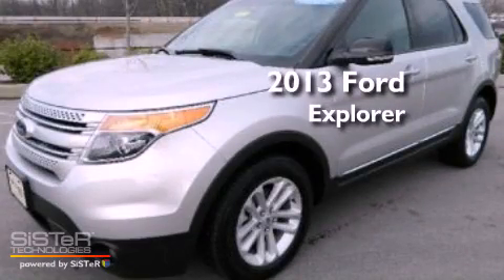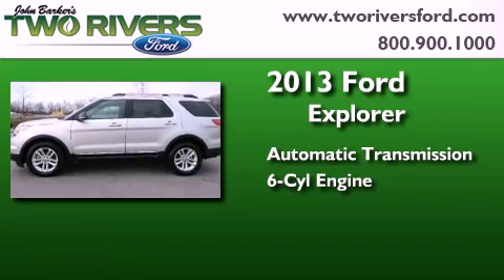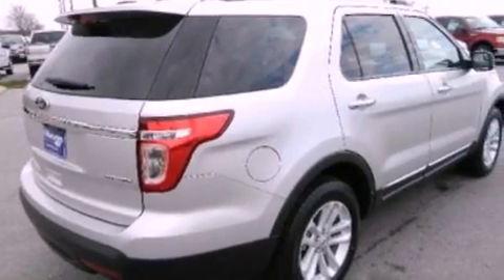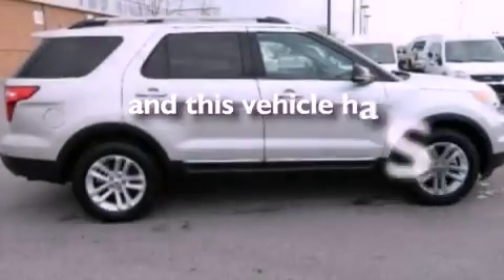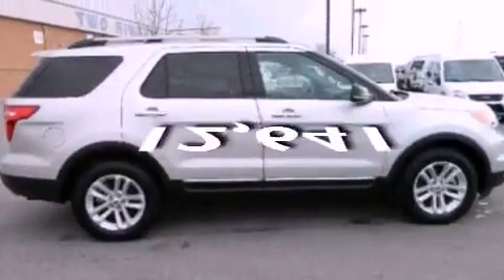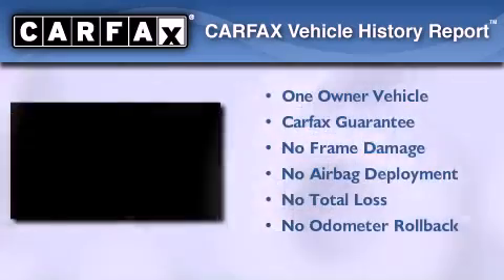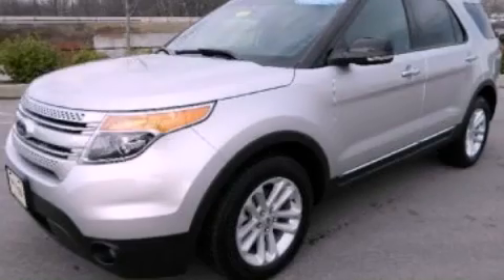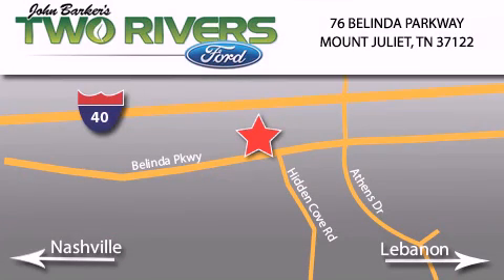2013 Ford Explorer Mount Juliet TN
Year : 2013
 Make : Ford
 Model : Explorer
 Engine : 3.5L V6 24V MPFI DOHC Flexible Fuel
 Trans . : 6-Speed Automatic
 Exterior : Ingot Silver Metallic
 Miles : 12,641
 Interior : Charcoal Black
 Stock : 9198